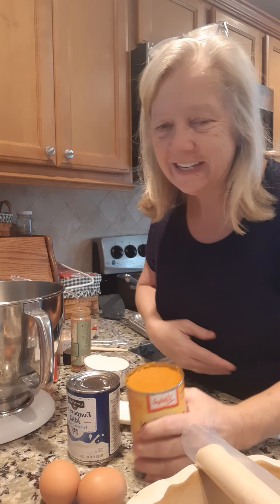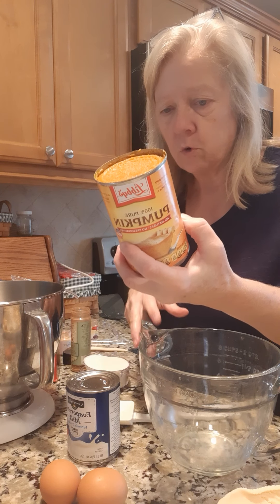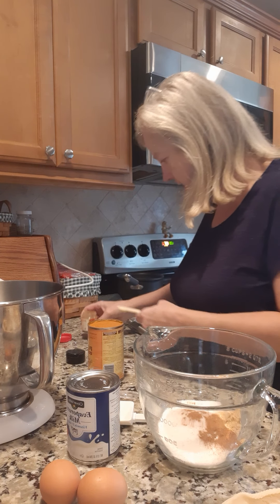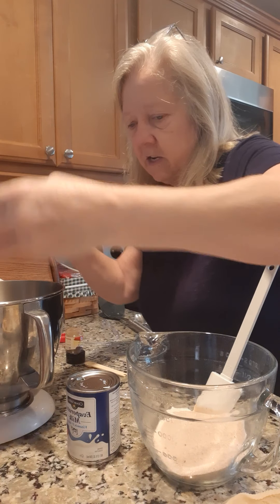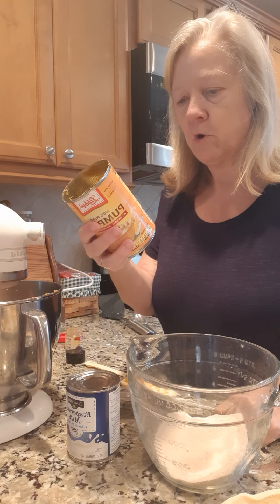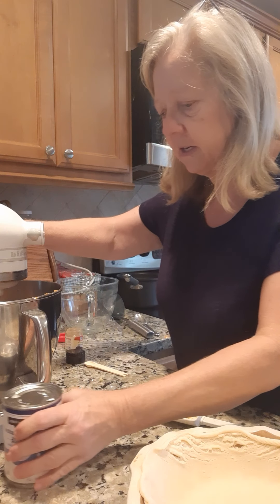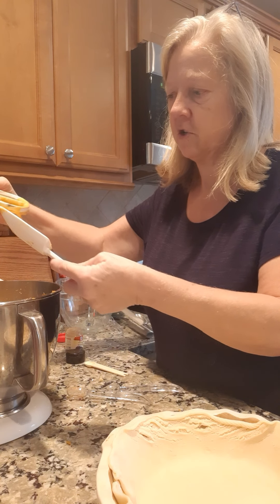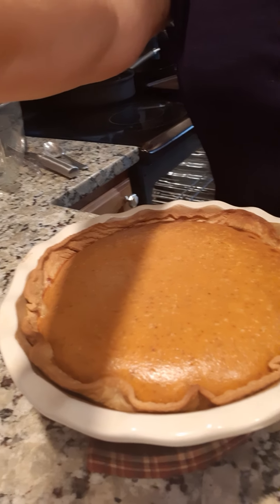Homemade Pumpkin Pie